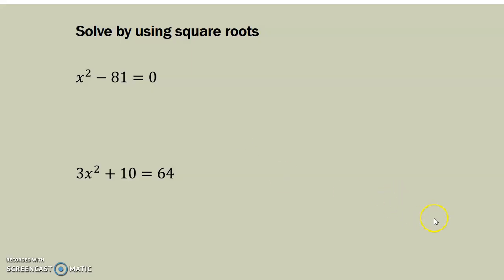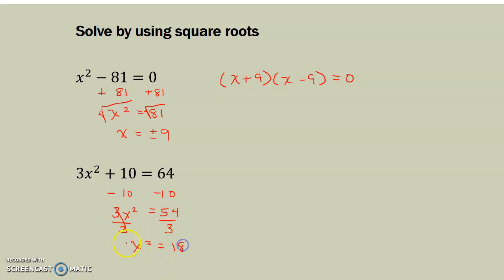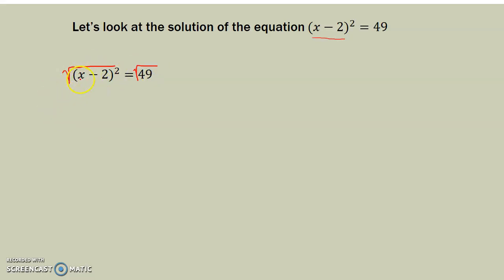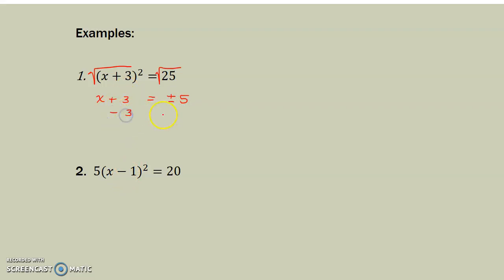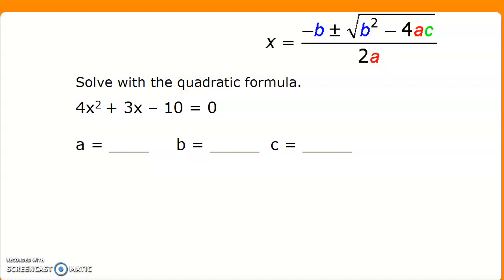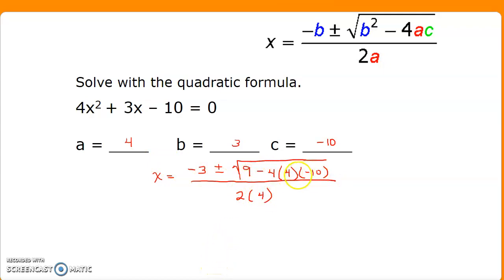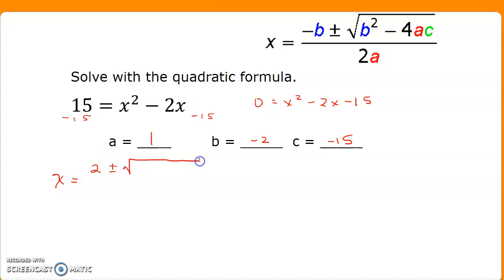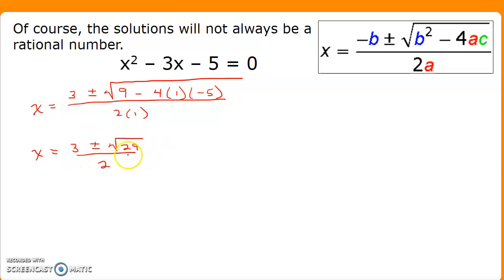Solving Quadratics using Sq. rts and Quad. Formula